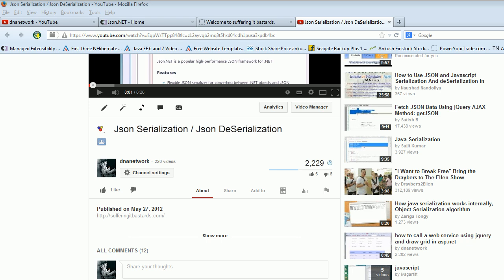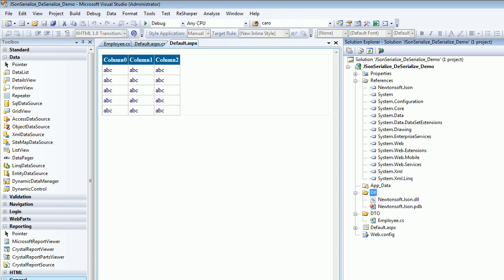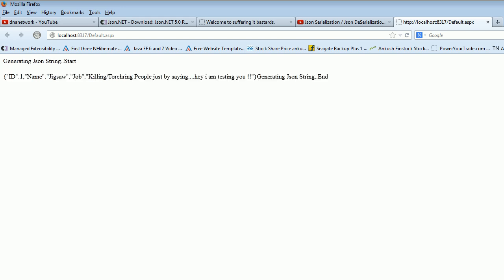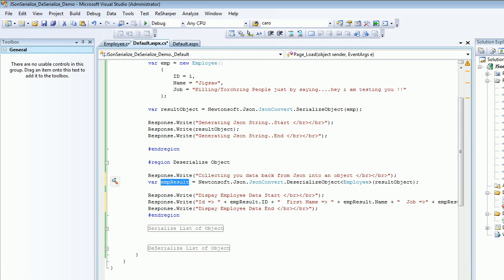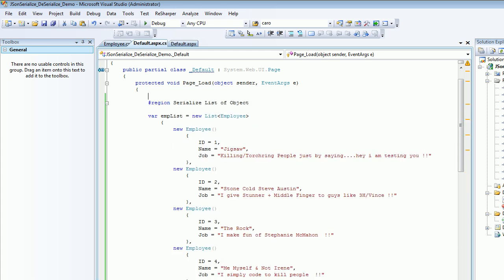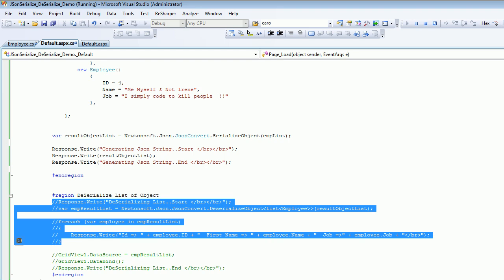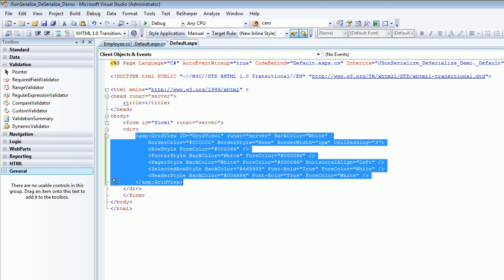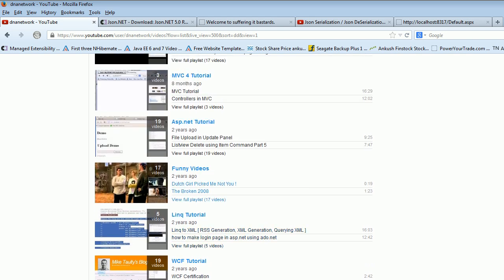Json Serialization and DeSerialization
This video explains how to perform serialization on custom objects and list and deserialize them back to Custom Objects.